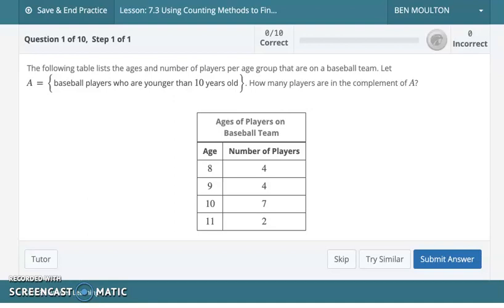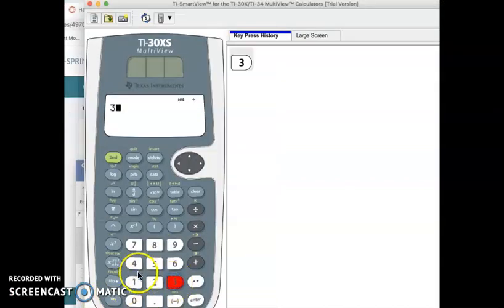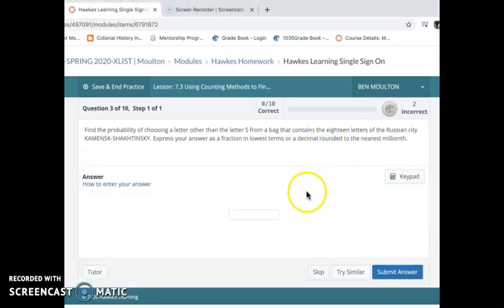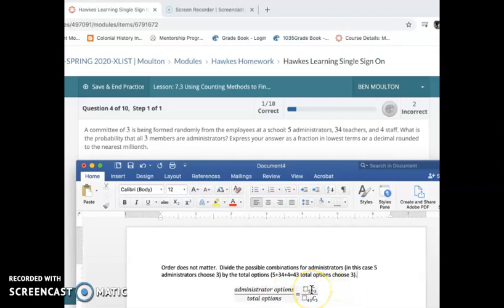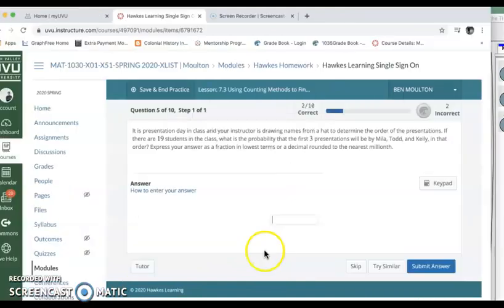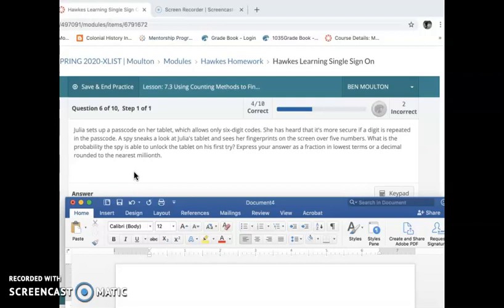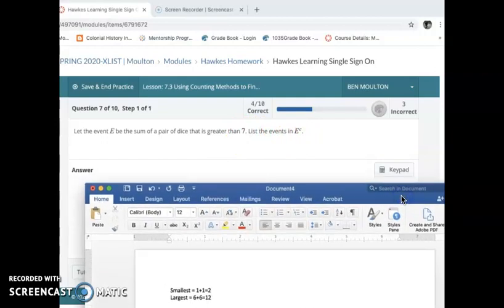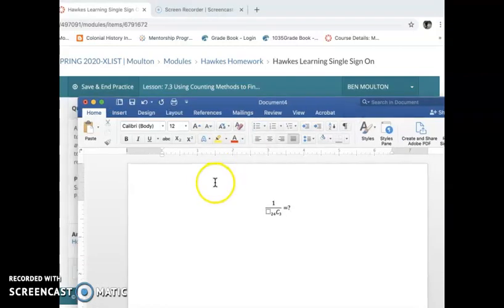MAT 1030 HW 7 3 Using Counting Methods to Find Probability